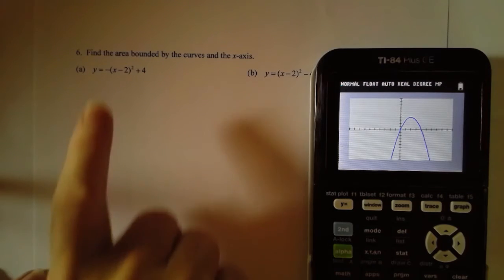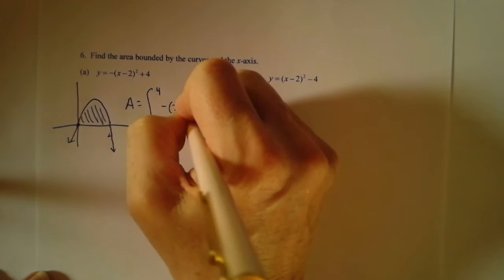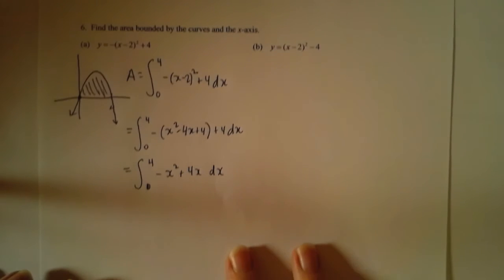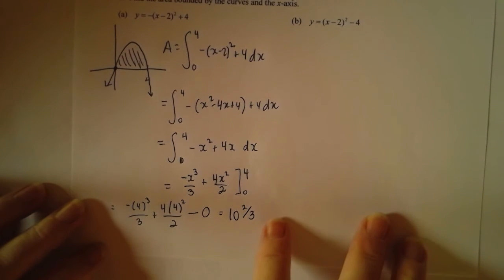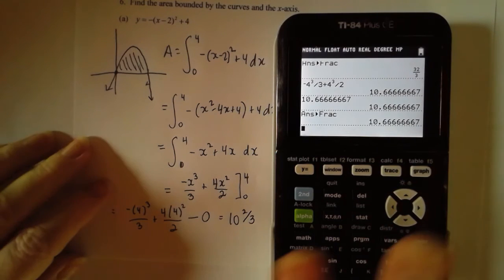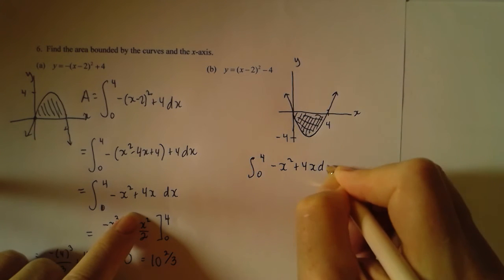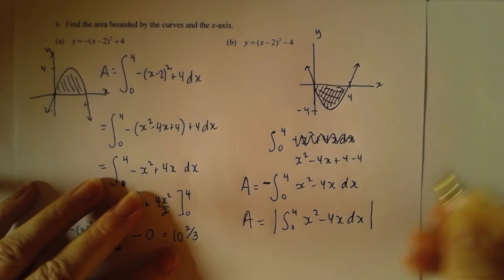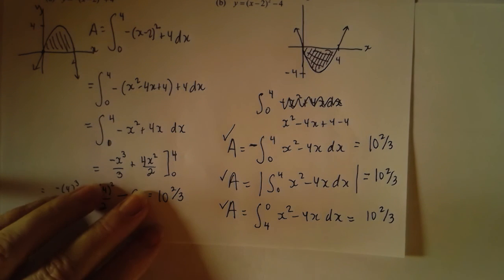Consolidation of Integration Unit 3 Methods5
Using the definite integral to find area between a curve and the x-axis.